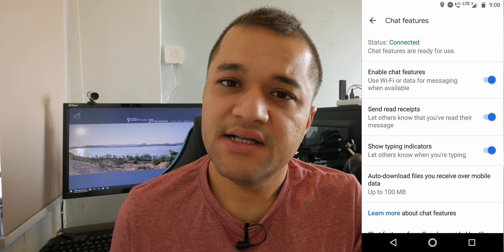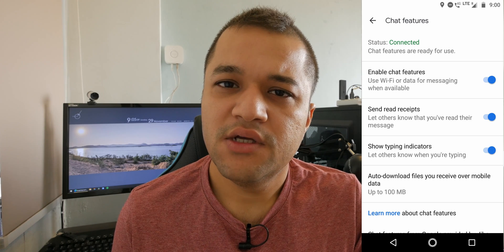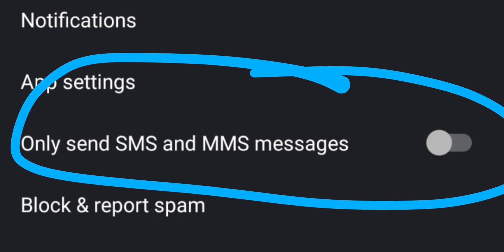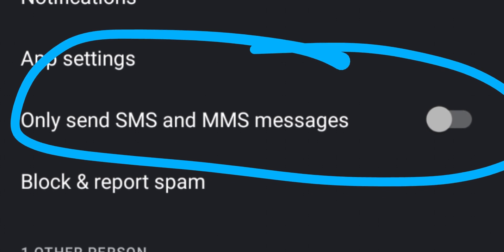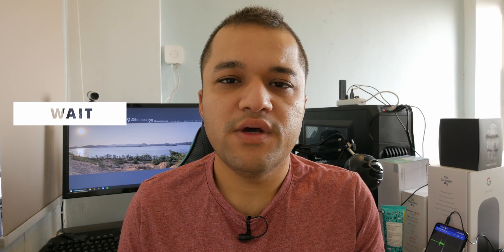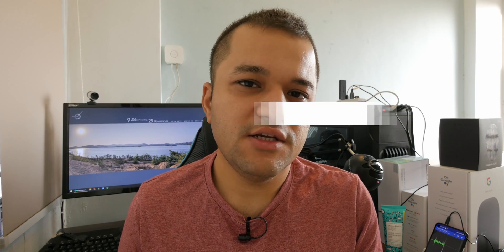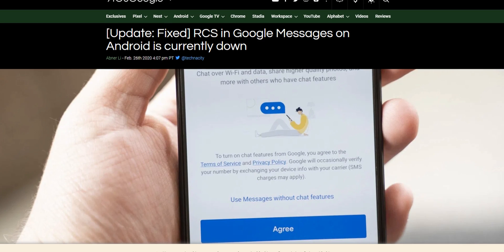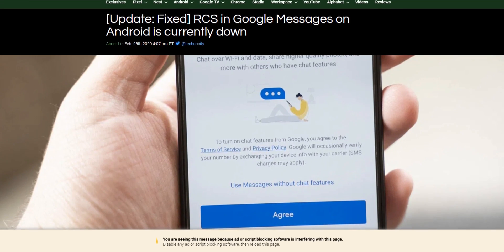Google RCS / Chat stuck at Connecting FIX for all devices